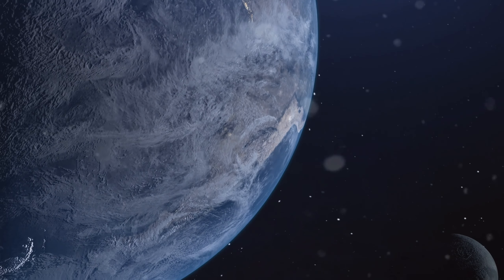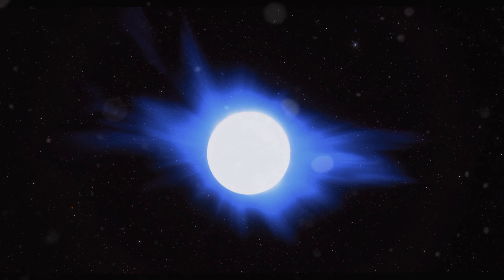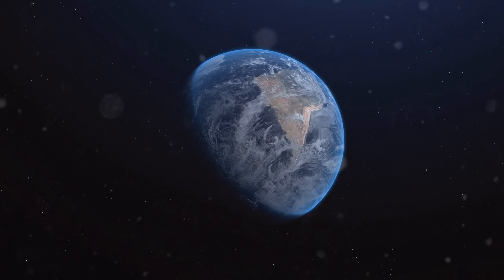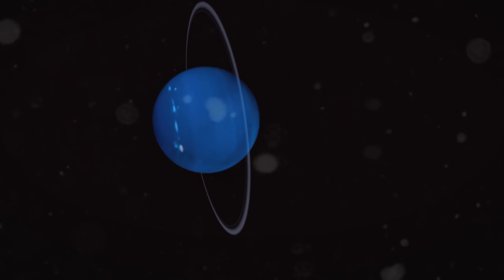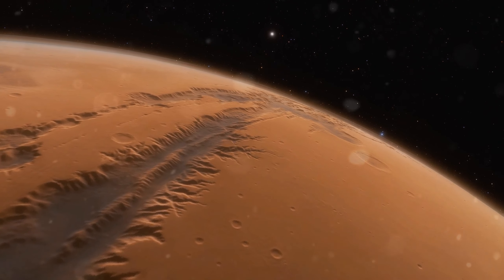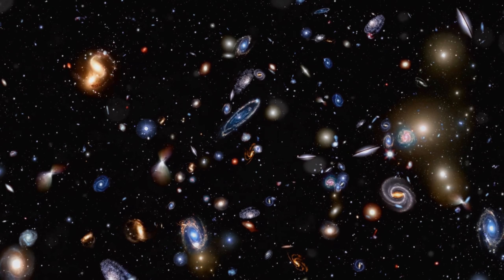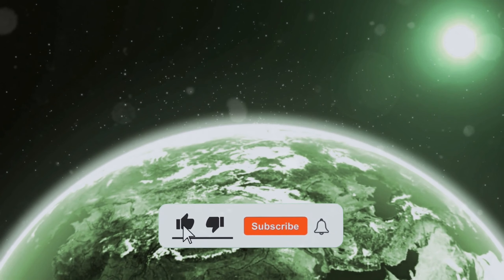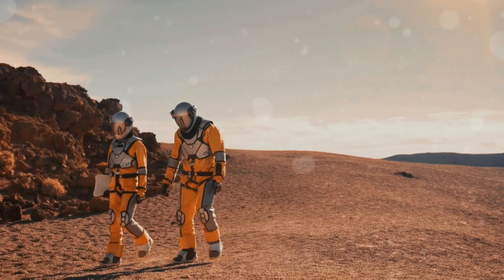The asteroid Apophis is returning and NASA has confirmed its plan!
Welcome to an exciting journey through space! In this video, we bring you breathtaking news: the legendary asteroid Apophis is back and NASA has just confirmed its plan to deal with this incredible cosmic threat. 🚀 Join us as we explore the secrets and challenges behind this gigantic space rock.

Discover everything about Apophis' trajectory and how it approaches dangerously close to Earth. Follow NASA's latest updates on this celestial phenomenon and learn how scientists are preparing to face this unique situation. 🌌

In this video, you will learn about the safety measures and contingency plans established by NASA to protect our planet from a possible collision. Additionally, we will explore the technologies and strategies being developed to study and monitor Apophis closely. 🛰️

Get ready for a fascinating and educational experience about the mysteries of the universe! Don't miss the opportunity to stay informed about this astronomical event of epic proportions. Fasten your seatbelt and embark on this cosmic journey with us! 🌠

The Cosmic Exploration Channel aims to disseminate information about the universe, galaxies, and planets throughout Brazil through educational videos to teach about space, stars, astronomy, the solar system, science, and mysteries.

On our channel, you will explore planets, the space of destiny, cosmos, aliens, galaxies, and the universe.